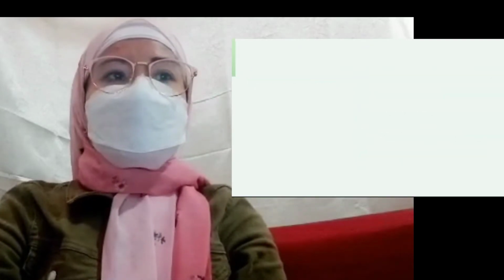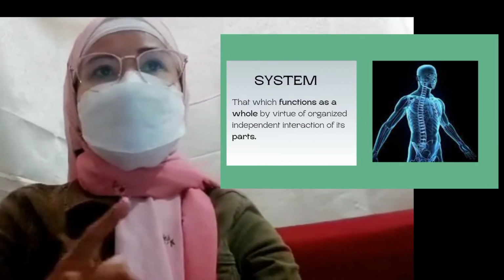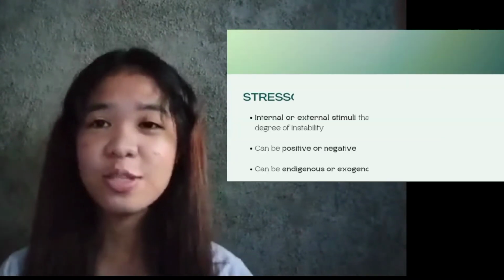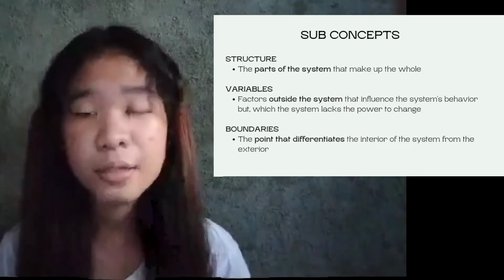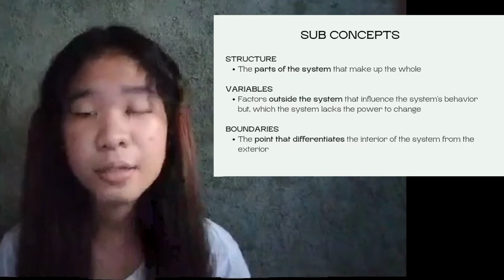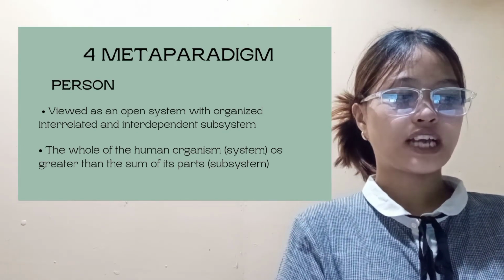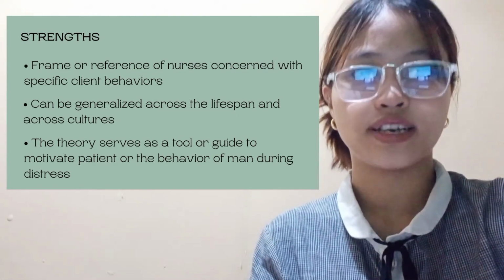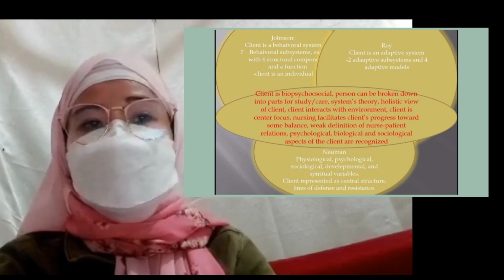DOROTHY JOHNSON (BEHAVIORAL SYSTEM MODEL) group 6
BEHAVIORAL SYSTEM MODEL

GROUP 6 - NU105

Jenelyn Cañezares
Jalilah Macatoon
Aira Kim Armenion
Shawnie Abarquez
Kristine Joy Doria